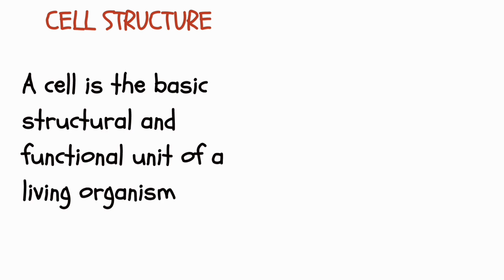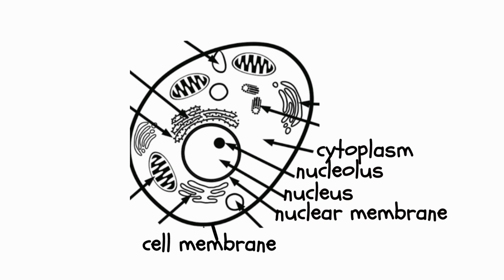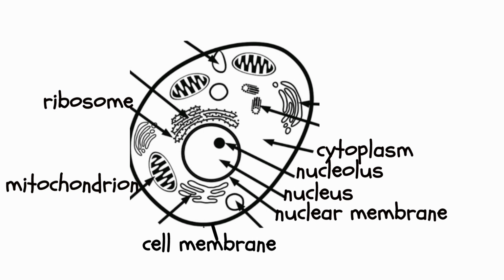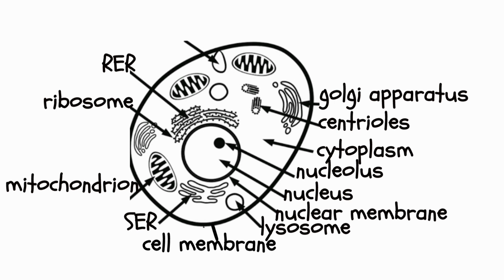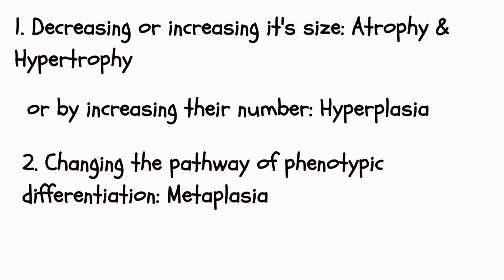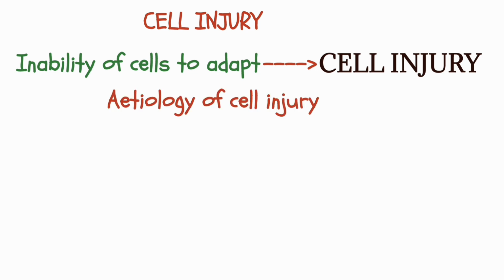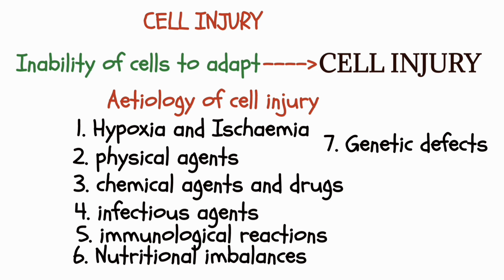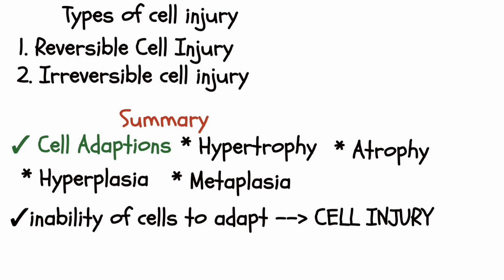Cell Adaptions and cell injury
Video title: Cell Adaptions and cell injury

Cellular Adaptations and Cell Injury explained!
This insightful video explains how cells adapt and respond to stressors, and explains hypertrophy, hyperplasia, atrophy, and metaplasia in the veterinary context. 🐶🐱

 Gain a deeper understanding of the mechanisms behind cellular injury and its implications for animal health. Whether you're a veterinary student, professional, or simply curious about animal pathology, this video provides essential insights. 📖

Here's the link to my Video titled introduction to veterinary Pathology